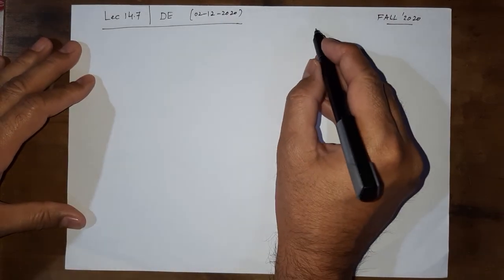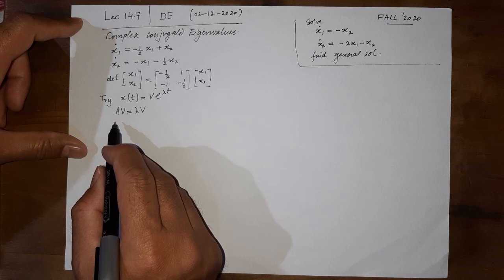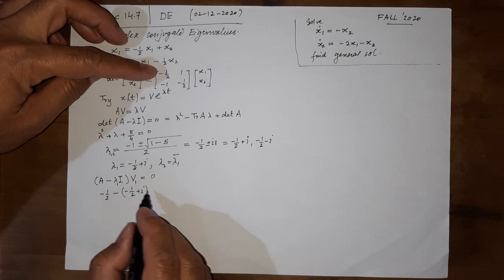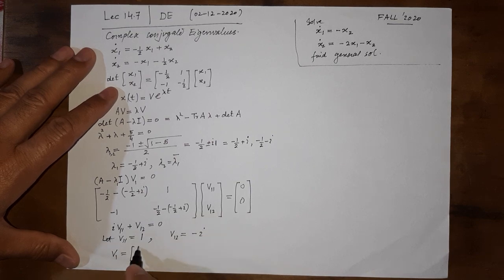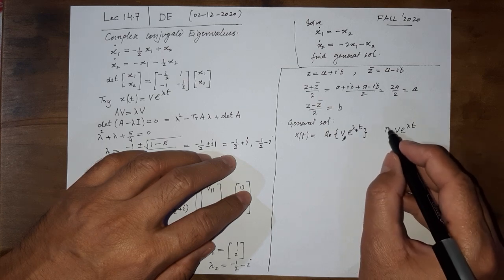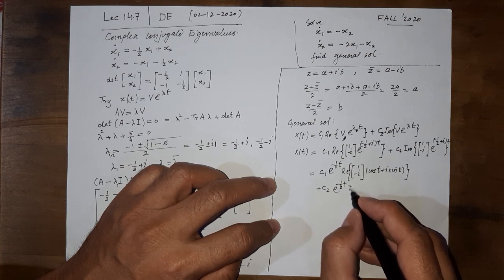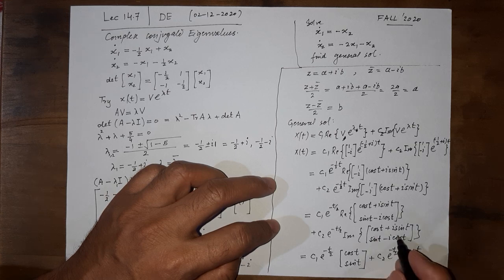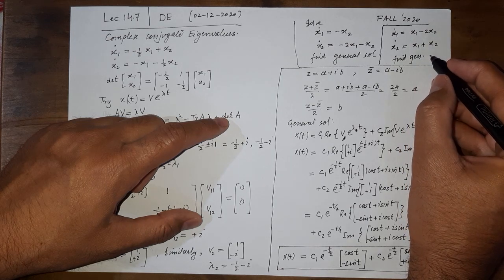DE 14.7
Week 14: Systems of Linear 1st order ODE -- complex conjugate Eigen values